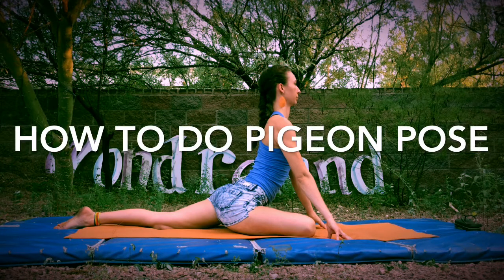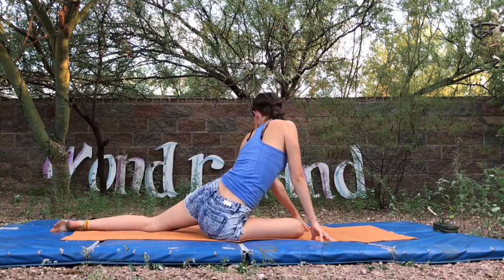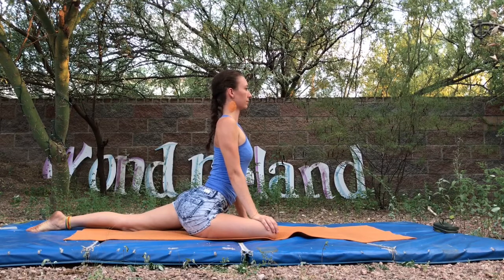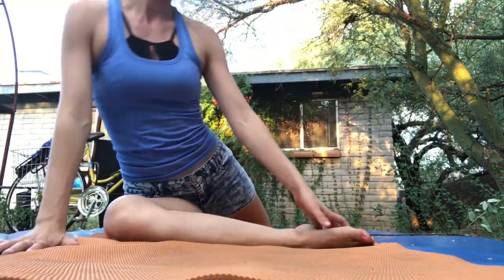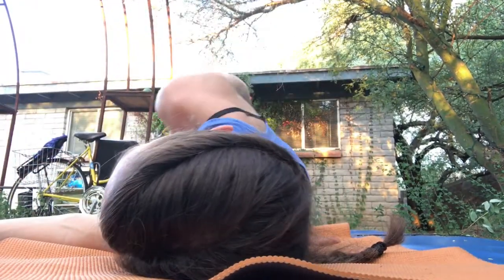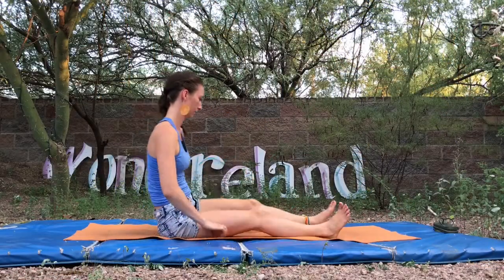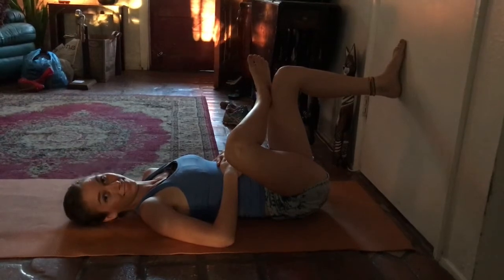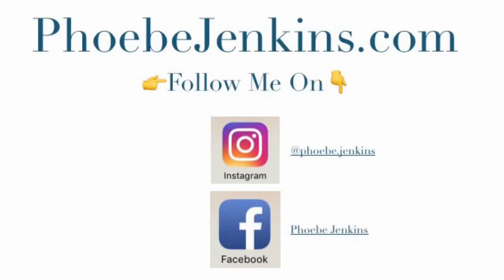How to do Pigeon Pose Correctly (Plus Modifications)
Learn how to do Pigeon Pose correctly in this quick tutorial.

WHO AM I & WHAT DO I DO
Hi! I’m Phoebe, a Health Coach, Licensed Massage Therapist, E-RYT Yoga Teacher, certified Personal Trainer, Group Fitness instructor and IntenSati Instructor. I get really thrilled helping people like you kick ass! Plus, I help you do things like increase your vitality, feel and look strong, improve your eating habits and stay motivated as you get that juicy health glow. Basically, I make being healthy extremely easy and fun. Check out some of my online programs here.
HEALTH IS FUN
When I tell people I’m a Health Coach and Fitness Instructor, they tend to think about dieting, physical health and weight loss. However, health is much more than that. What I am really interested in YOU – beyond your cholesterol levels and a number on a scale. I want to know what gets you up in the morning, what motivates you to aspire to ultimate health? Your life, habits, food, thoughts, and way of being all directly relate to your health and I'm here to help you truly glow your brightest.  As a Health Coach, I help you get out of your own way, so that you can eat and live on your own terms. No more ‘shoulds’ and no more ‘diets’. Its time to find a way of eating and living that truly nourishes your body to be your best. You have the power to thrive and not just survive. That’s what I’m here to help you do.
BUT WHO AM I - REALLY?
I am very passionate about living a life I love, glowing my brightest and enjoying every day to the fullest. I have devoted myself to my own personal growth and development and know first-hand it can be frustrating and challenging. However, no matter how hard the process can be, it is completely and utterly worth it! There so much joy and abundance on the other side that it creates a positive ripple effect of health and happiness around the world.
As a fitness instructor and previous dancer, I’ve always been conscious of my diet - needing to stay fit, energized and healthy. I've been on tons of diets, cleanses, regimens, and plans in my life and I know they're all exhausting. When I devoted myself to health first and let go of the coolest new cleanse or best ab enhancing diet, my enjoyment of life grew immensely and my body effortlessly reached a healthy, thriving state of being. To me, eating healthy means eating lots of delicious, mainly plant-based, whole foods. If it doesn't rot or if I can't find it naturally in nature, I don't want to eat it. I try not to label ways of eating, because there is no one way of eating for everyone. I believe our own best "diet" is always changing depending on our surroundings, the season, our environment and our stage of life. Oh and by the way, if I ever go to Italy again, I will eat their perfect, creamy gelato every day because my main goal in this precious life is to enjoy every moment.
I LOVE food, cooking, dancing, yoga, being outside, cats, laughing and rolling in sunshine. I’ll go on almost any adventure and I adore a good dance performance and musical concert. I currently live in Tucson, AZ, however I work with clients globally and love to connect with anyone, anywhere. So be in touch!

Also, are you curious about how my programscan help you? Let’s chat. Schedule a free initial consultation on my website👇